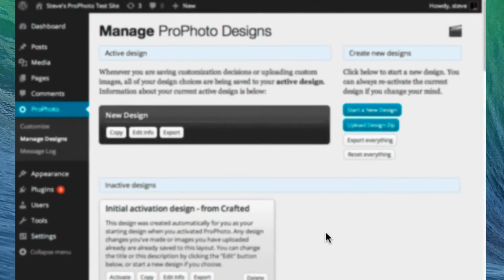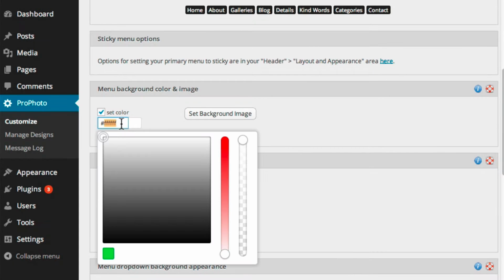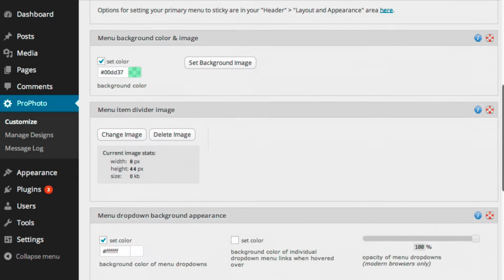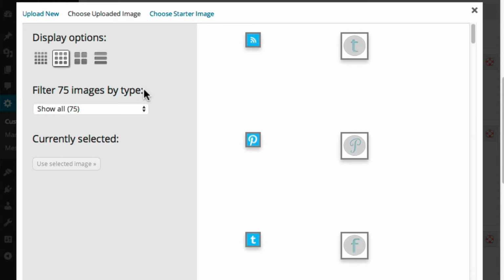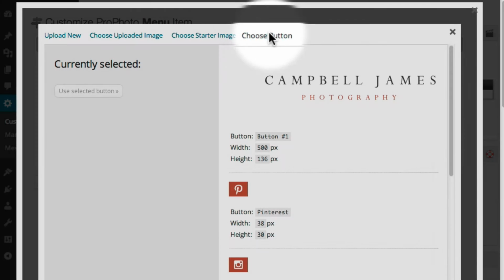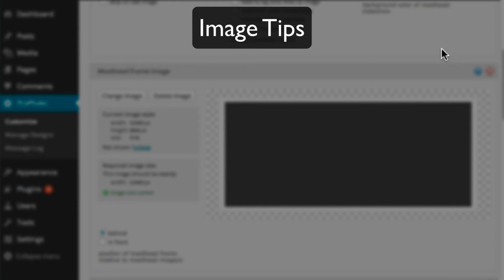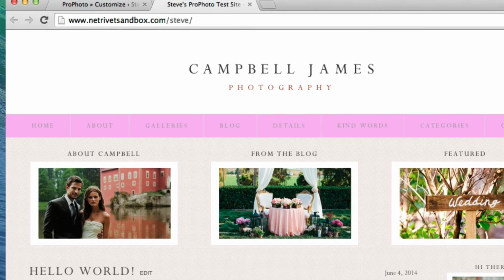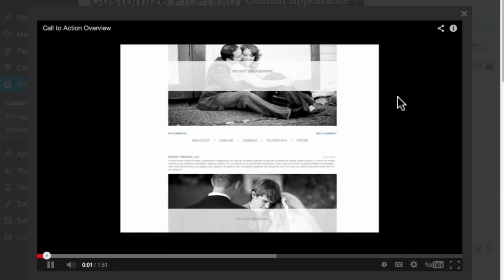Making Customizations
The Customize interface in ProPhoto gives you control of how your WordPress site appears with easy-to-use color pickers, sliders, image upload buttons, and more! This video is a brief overview of some of the controls commonly found in the various ProPhoto screens.